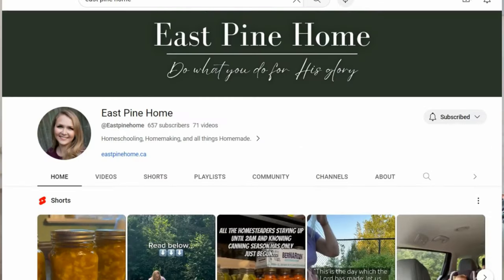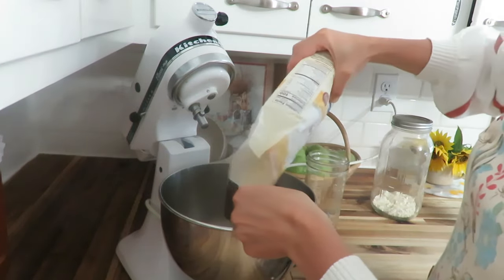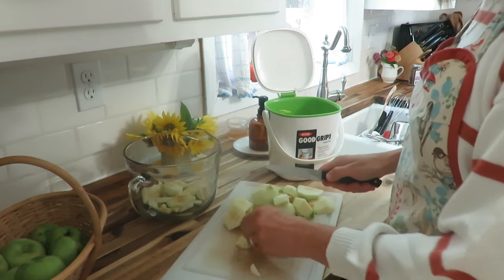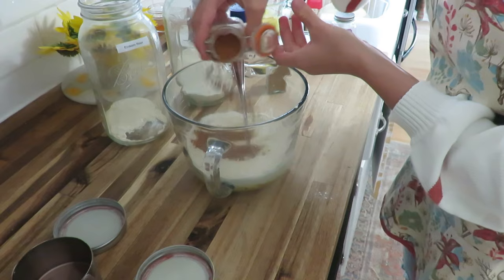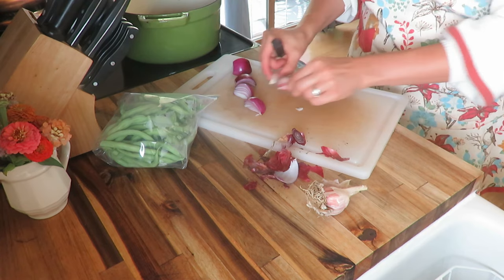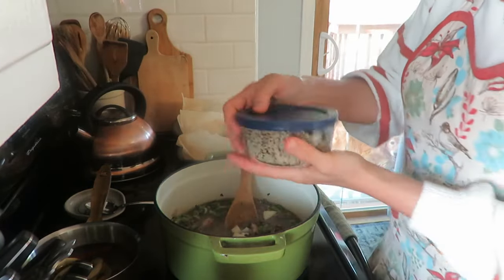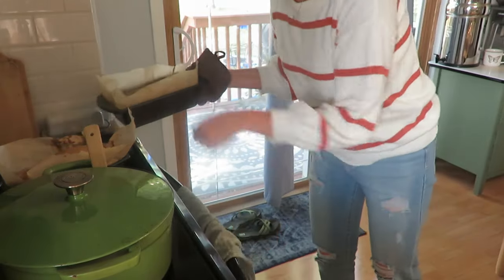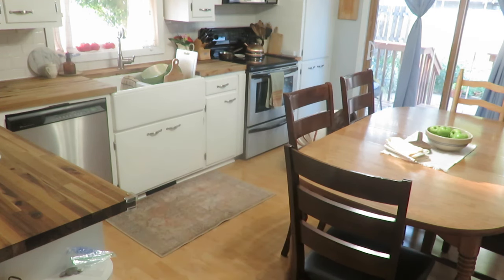FALL DAY IN THE KITCHEN |Fall inspired cozy cooking and baking | soup, bread & apple crisp |GIVEAWAY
homemaking fall kitchen slowliving It's a beautiful Fall day in the kitchen. We are doing all the cozy fall inspired things - soups, breads and an apple crisp.

Included in the Giveaway - Handmade apron by Samantha, Scented candle, wooden spoon and The Life Giving Home book by Sally and Sarah Clarkson.

200 East Park Ave.